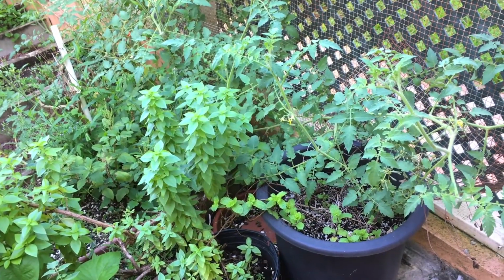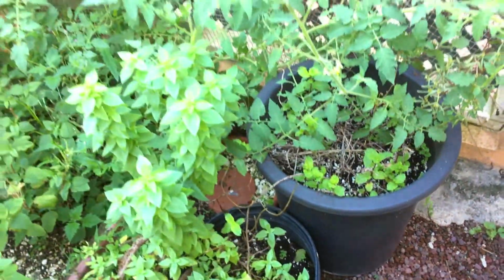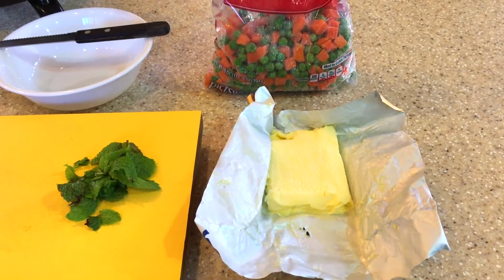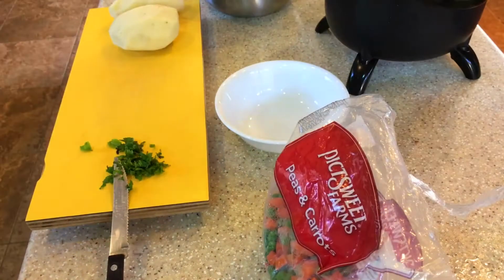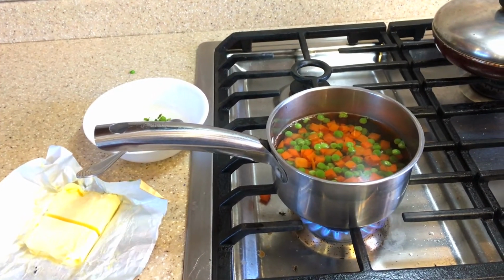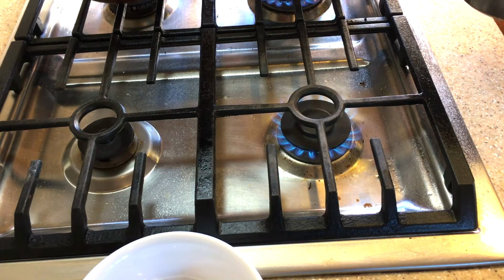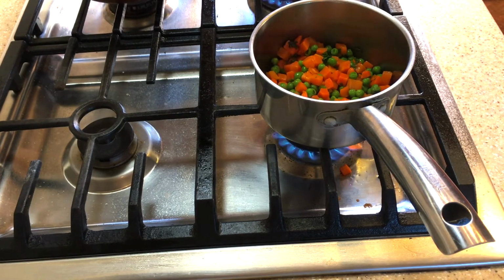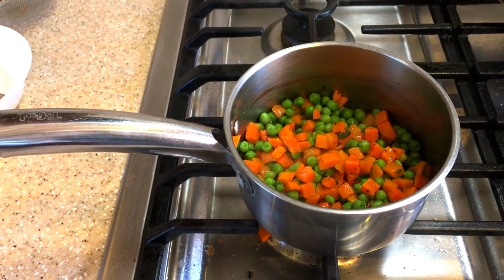How To Make Peas and Carrots With Butter and Mint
In this video I would show you how I made Peas and Carrots With Butter and Mint.  It goes really well with Fish and Chips.